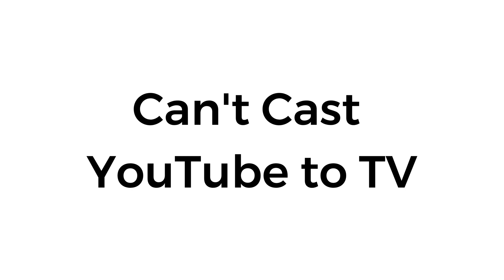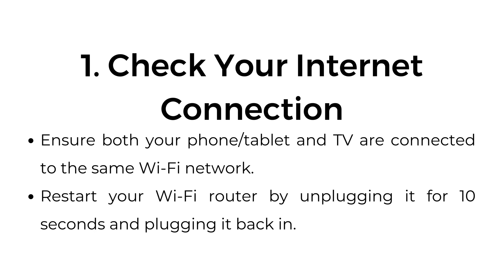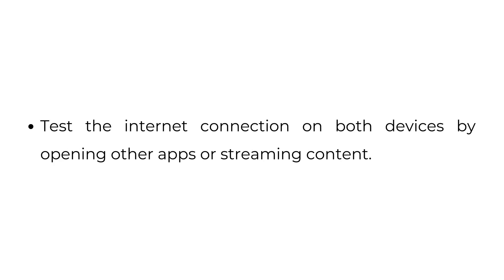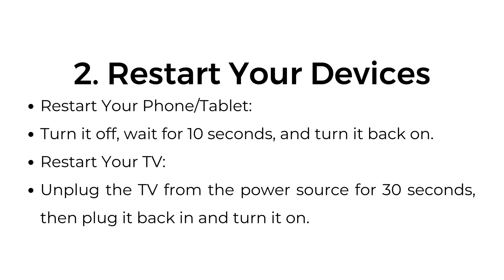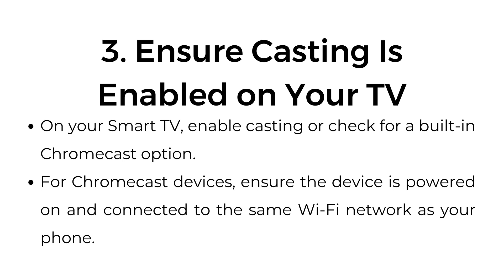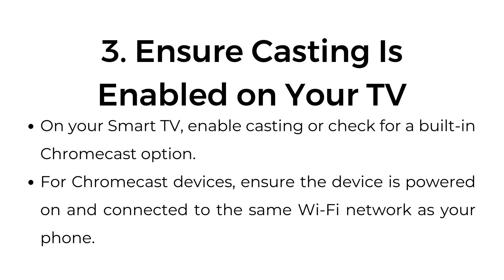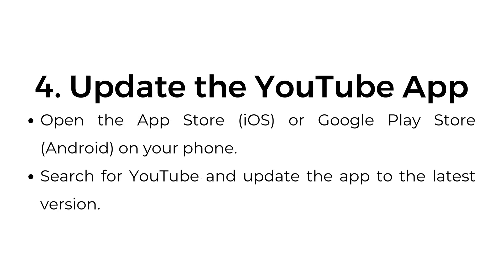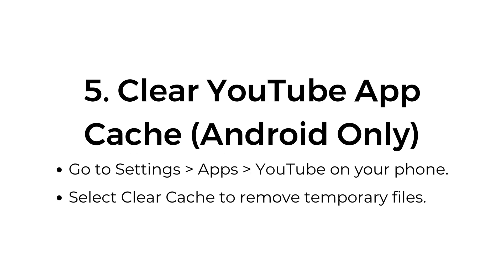Can't Cast YouTube to TV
In this video, we provide solutions for fixing the "Can't Cast YouTube to TV" issue.

00:00 Introduction
00:11 1. Check Your Internet Connection
00:28 2. Restart Your Devices
00:42 3. Ensure Casting Is Enabled on Your TV
00:55 4. Update the YouTube App
01:04 5. Clear YouTube App Cache (Android Only)
01:13 6. Reconnect Casting Device